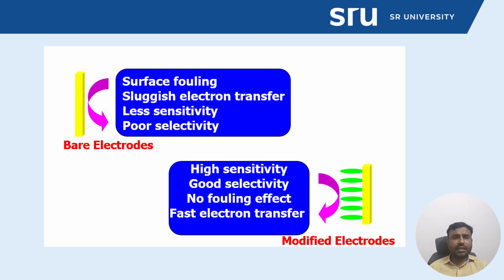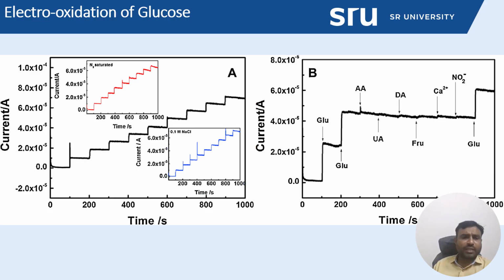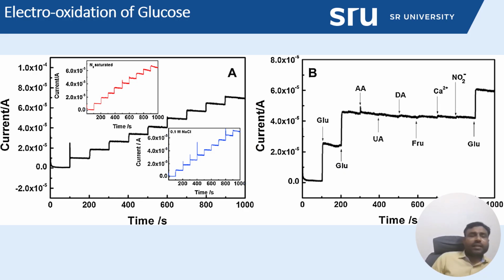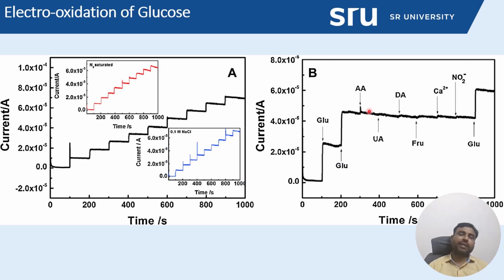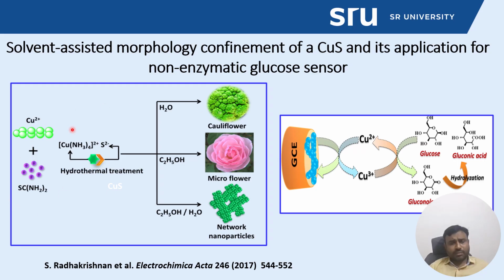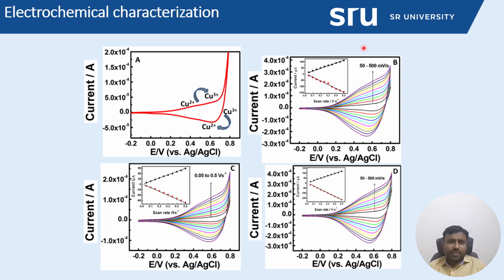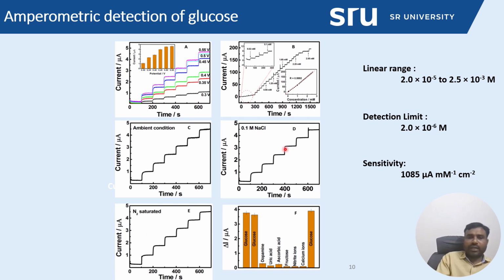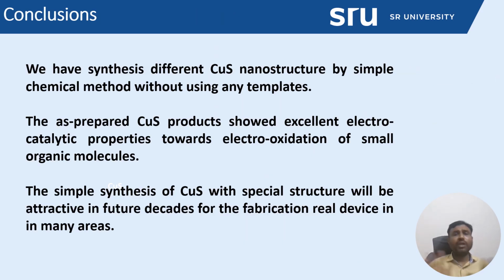Lecture B5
Electrochemical Sensors- Using Modified CuS Electrodes-Part-5